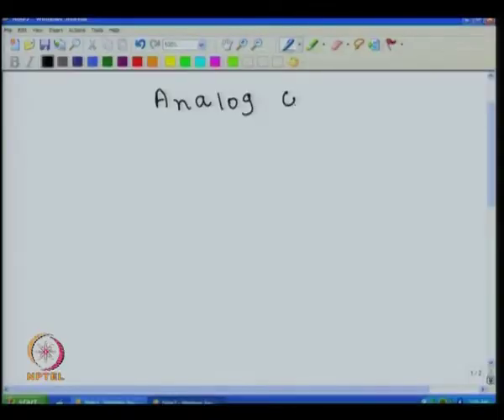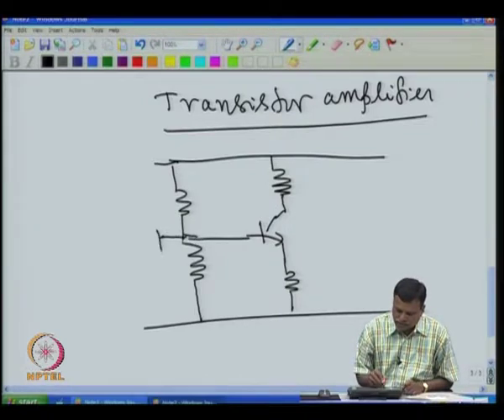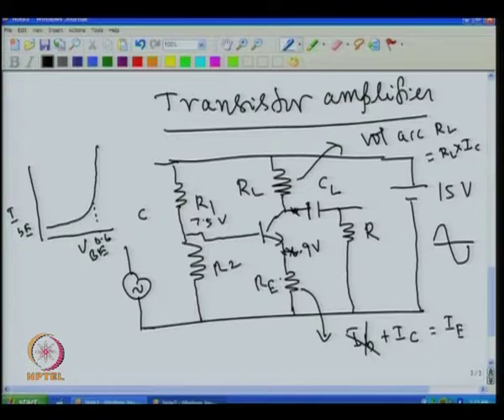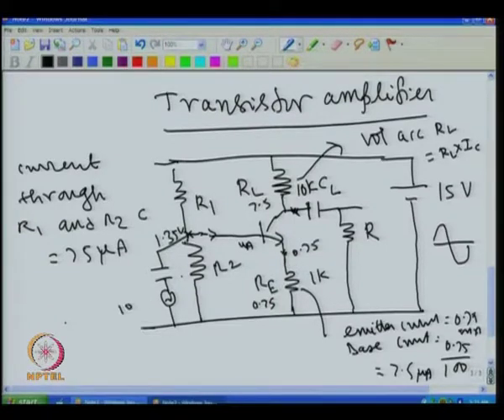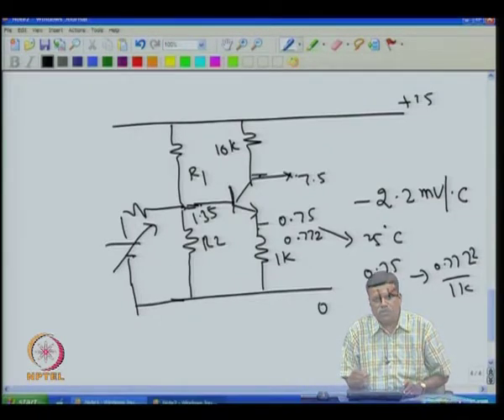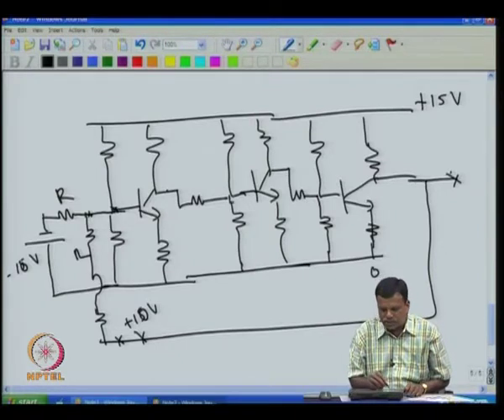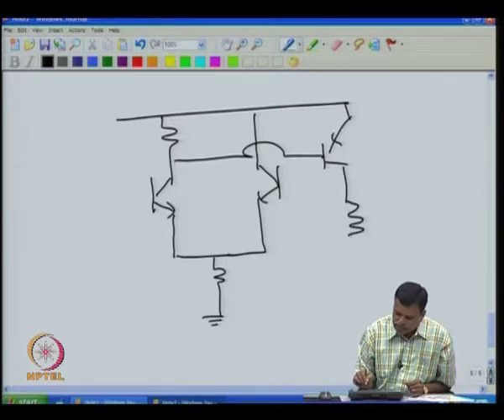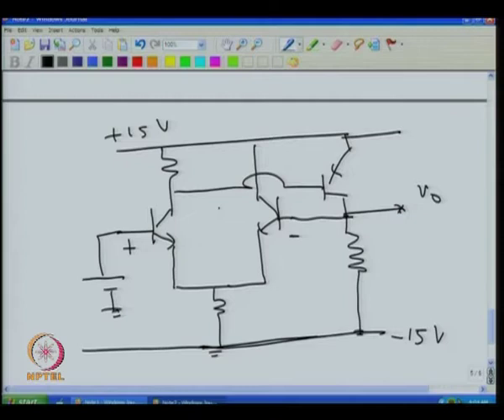Transistor Amplifier Mod-01 Lec-01